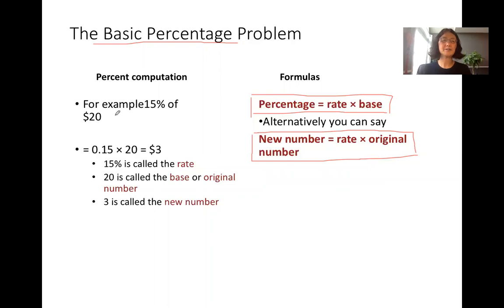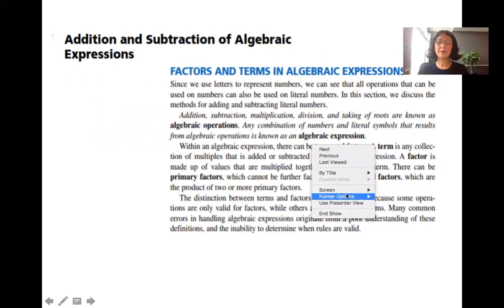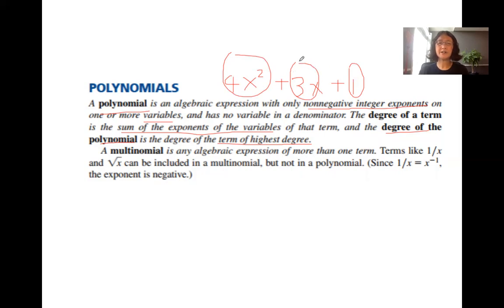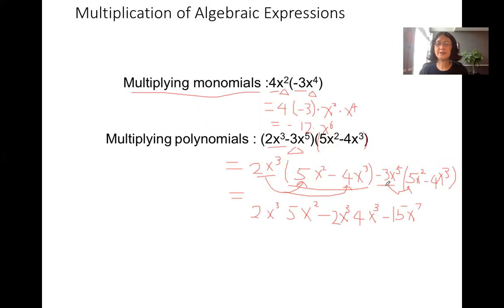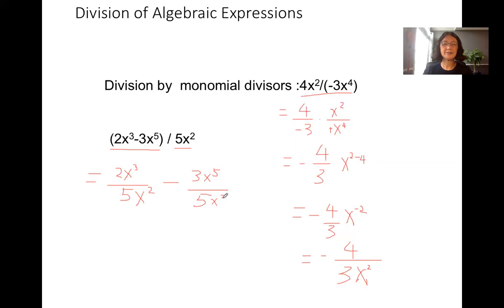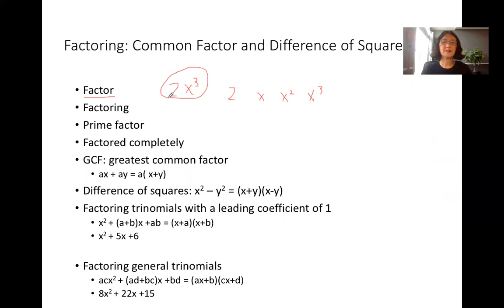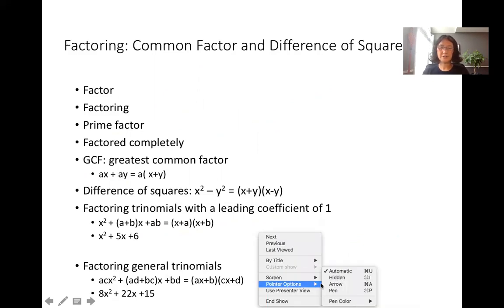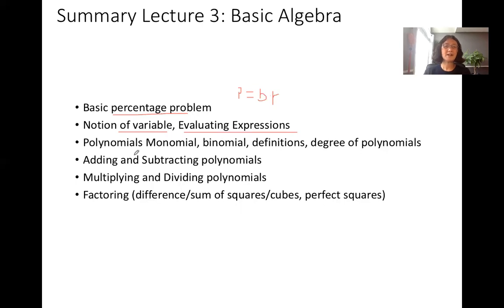Applied Mathematics for Business - Lecture3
This lecture presents basic algebra. Topics include:
• Basic percentage problem
• Notion of variable, Evaluating Expressions
• Polynomials Monomial, binomial, definitions, degree of polynomials
• Factoring (difference/sum of squares/cubes, perfect squares)